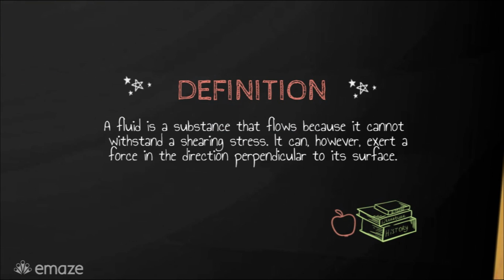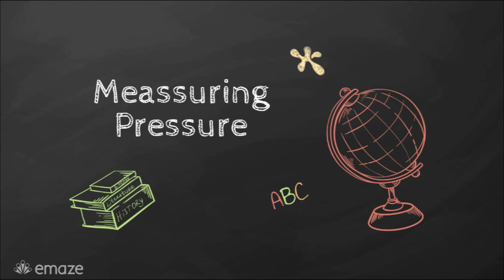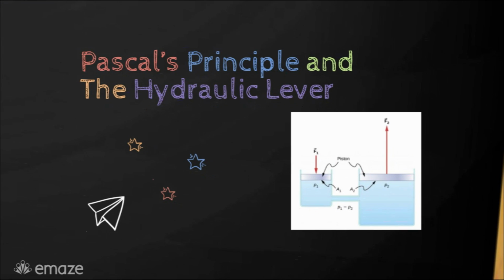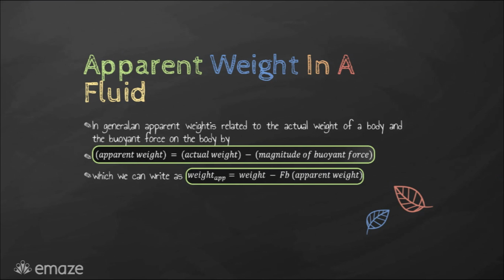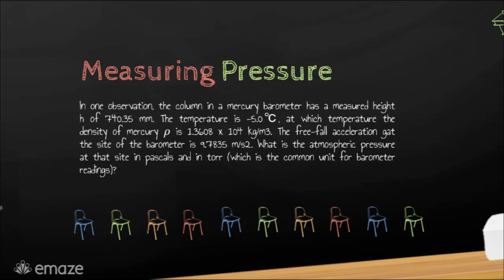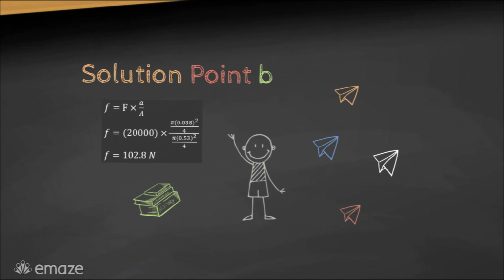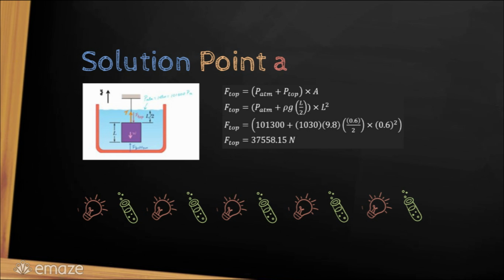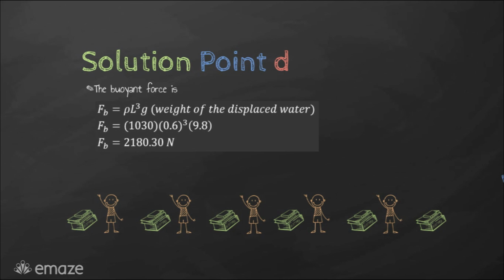StayHome Static Fluid UI-FISMEK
Static Fluid UI-FISMEK
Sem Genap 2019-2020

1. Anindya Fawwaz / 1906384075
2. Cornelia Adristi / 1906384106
3. Nadine Almira W / 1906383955
4. Shaffa Mutia Z / 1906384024